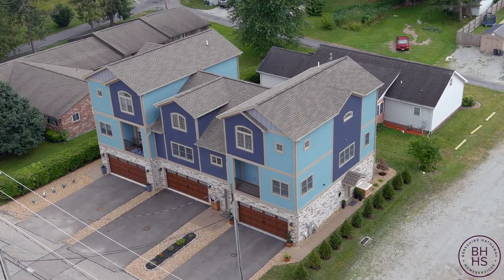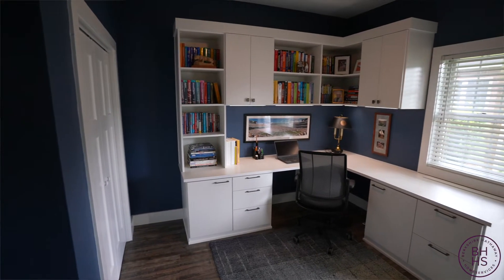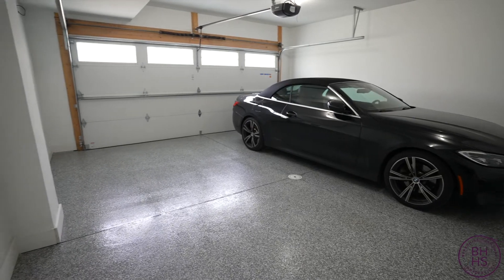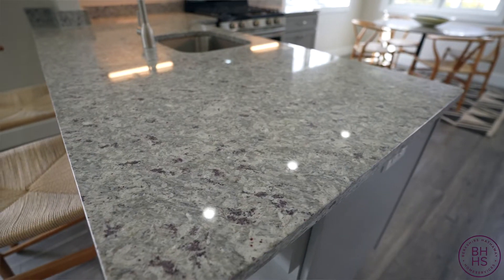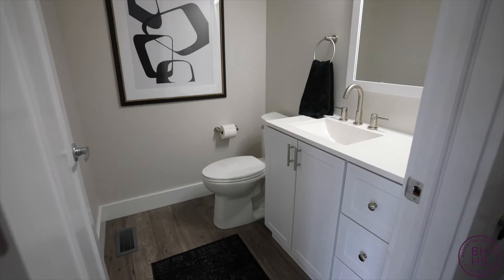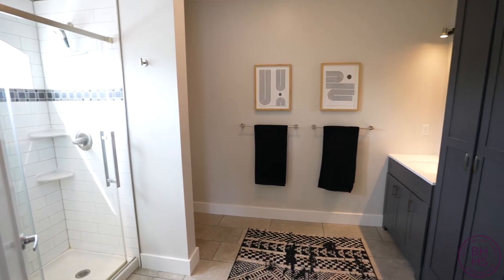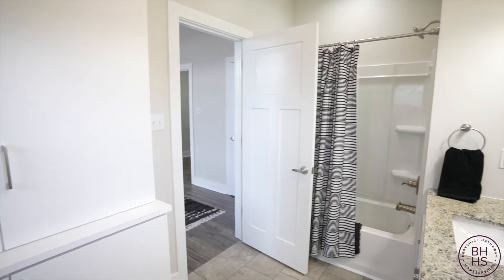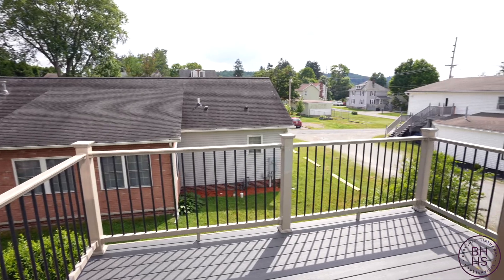247 Bunger Street, Ligonier PA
Welcome to the heart of Ligonier! Have you always wanted luxury living but in a small town? 247 Bunger Street is a prestige 3 bed/3 ½ bath, three story townhouse conveniently located seconds from the Ligonier Diamond. The modern architecture design of the exterior carries into the interior. Almost brand new, with sleek contemporary additives. Luxury living at its finest. 2 car attached garage with access to the main level leads 3rd bedroom, office space or den w/ full bath and access to the main level patio. The 2nd floor has thoughtfully designed living and dining area w an open floor plan that boasts with natural light. A dream kitchen, newer appliances, trendy grey cabinetry and a small walkout to 2 upper deck. Stone stacked fireplace with a rustic feel to this luxurious home. Greeted with the Master suite on the upper level, full bathroom and California Closets. Private master bath, accented w double vanity and plenty of storage. Move in ready!